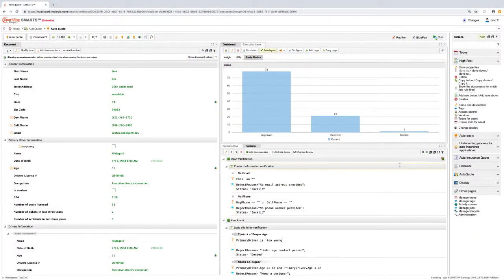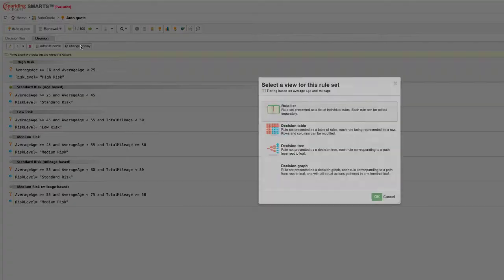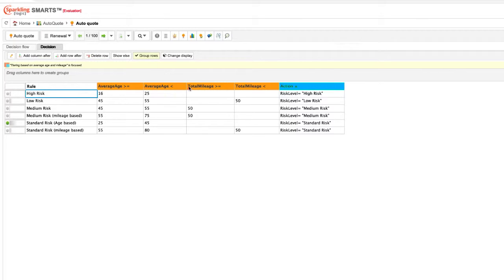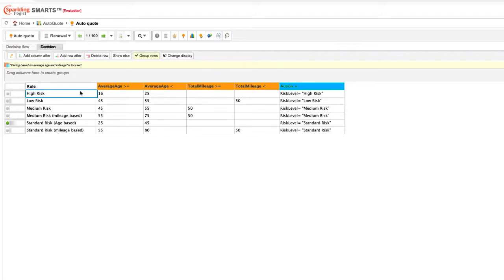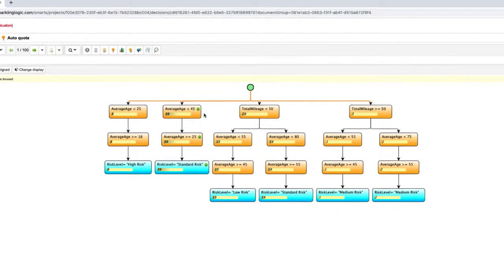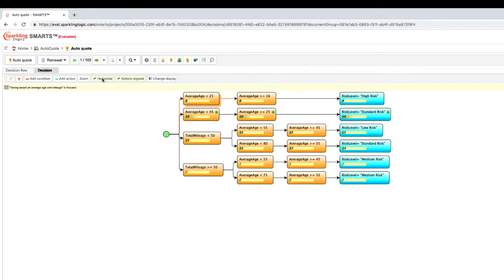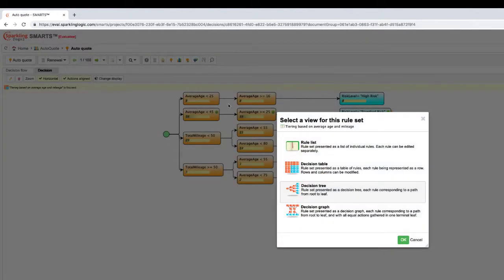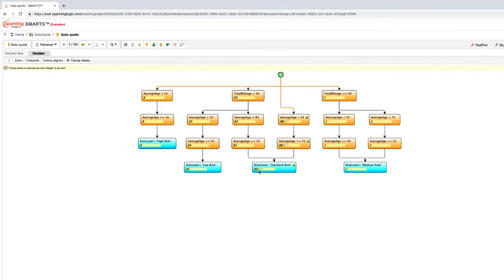Fluid Metaphors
Watch this demo to learn how you can view and edit the same rules as text rules, a decision table, a decision tree, or a decision graph.